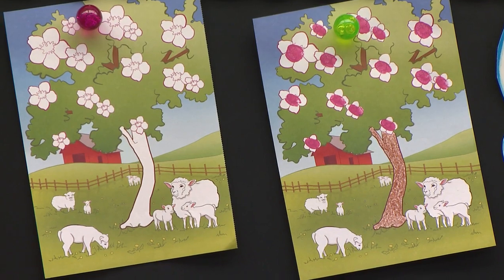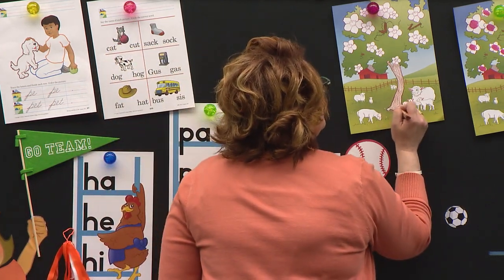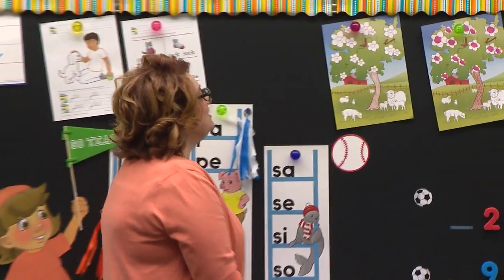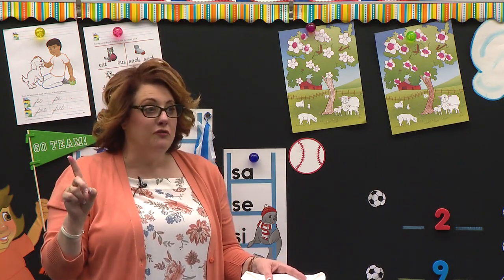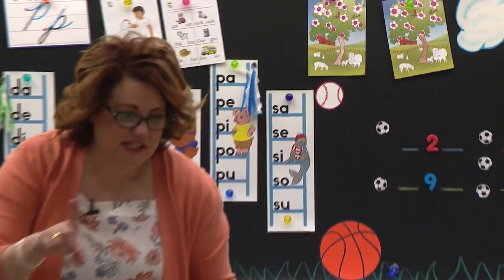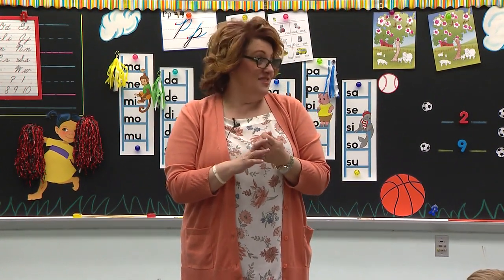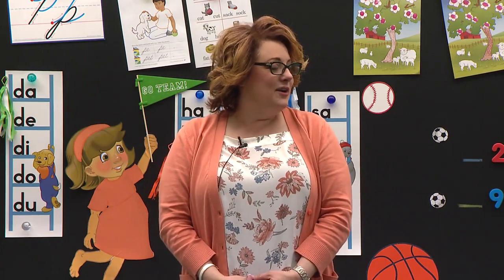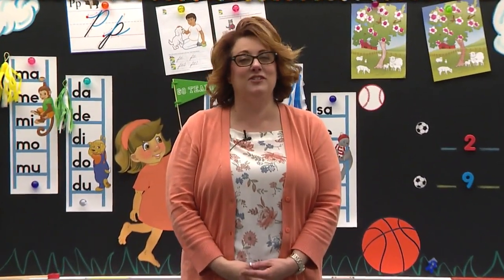LESSON 153 ABK K4 LESSON 153 ABK K4 7 ACTIVITY TIME L153